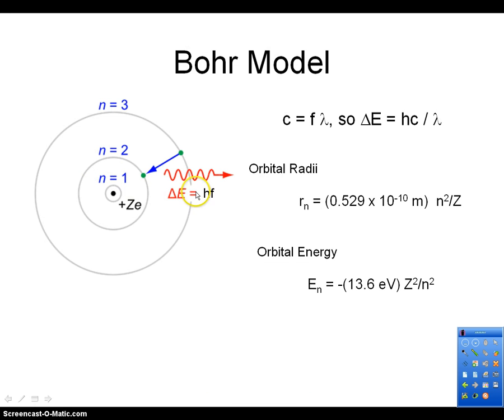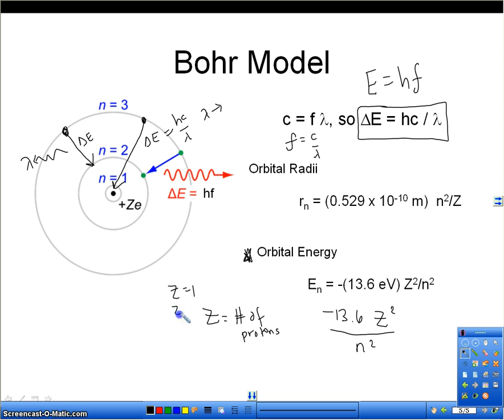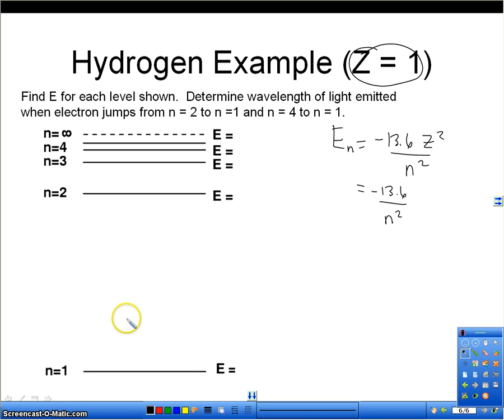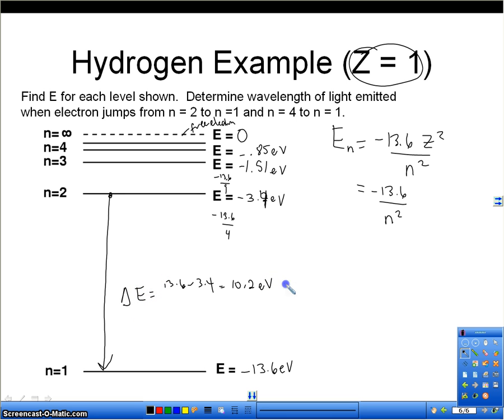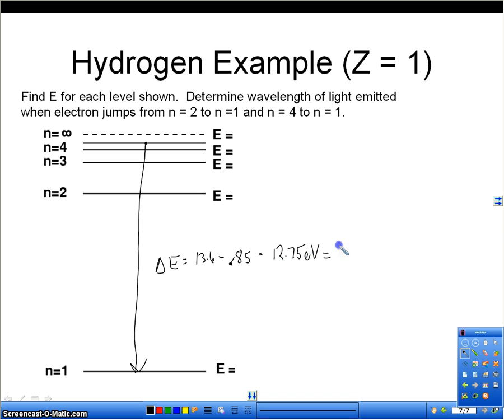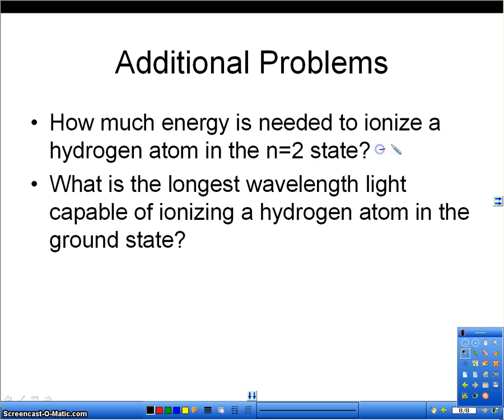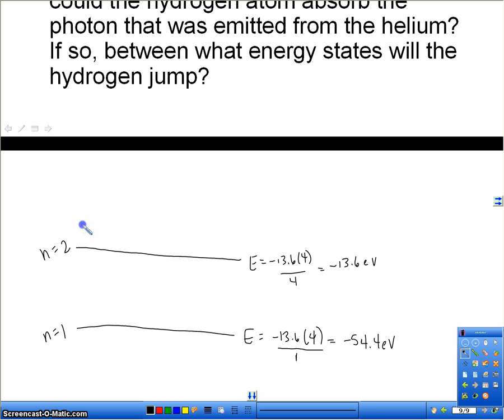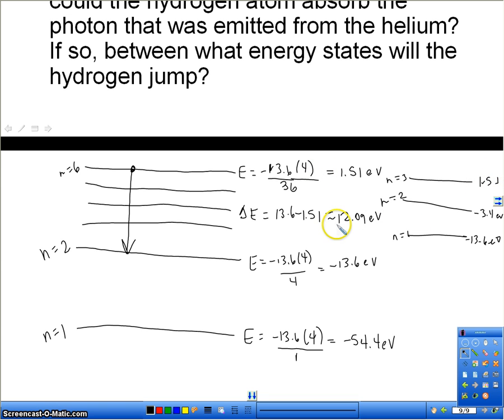Atomic Spectra Video 2